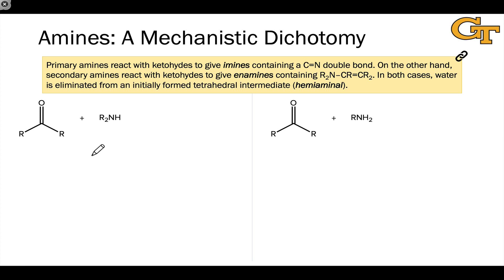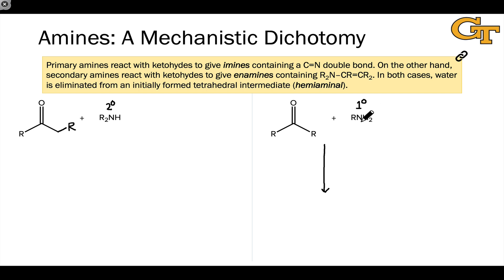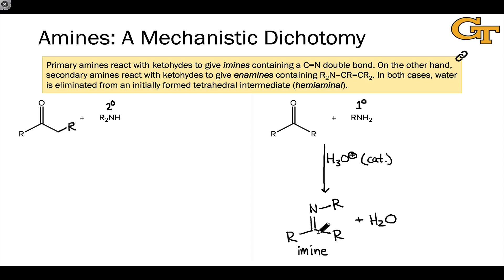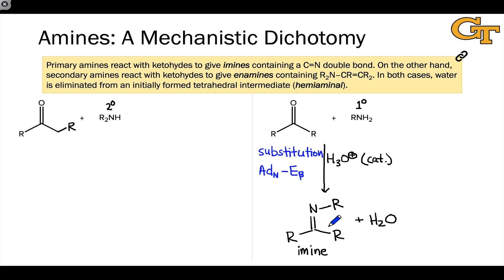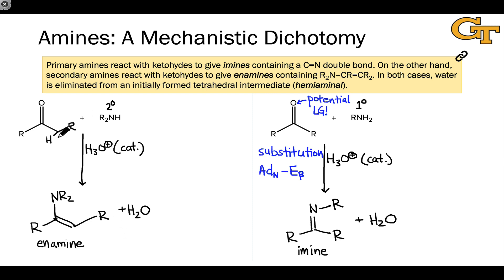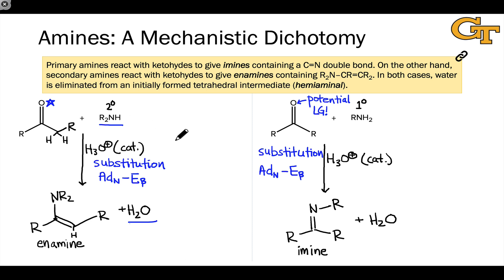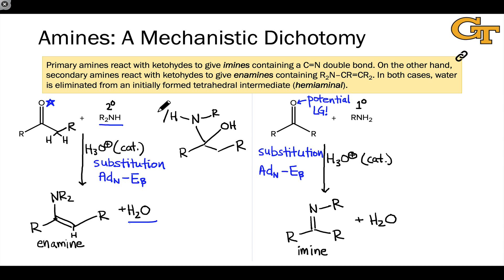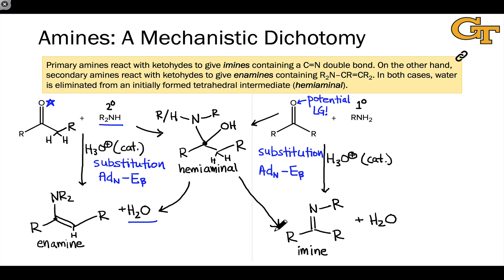09.06 Addition of Amines to Ketohydes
Overview of additions of amines to ketones or aldehydes.

00:00 Introducing Additions of Amines to Ketohydes
00:55 Primary Amines and Ketohydes Yield Imines
03:11 Secondary Amines and Ketohydes Yield Enamines
05:00 A Common Intermediate in Both Reactions: The Hemiaminal